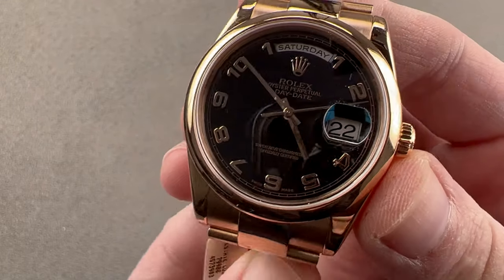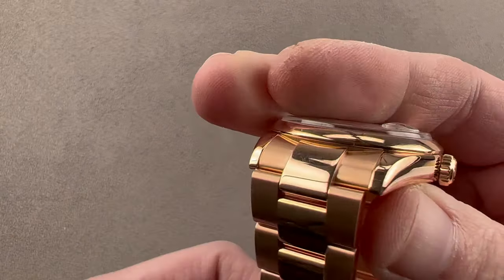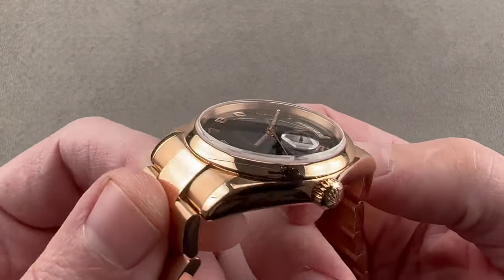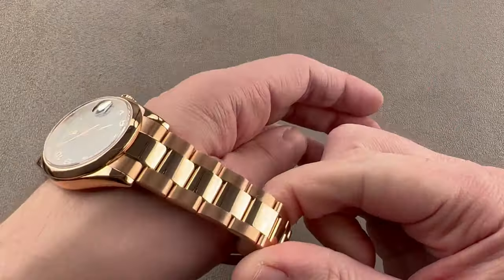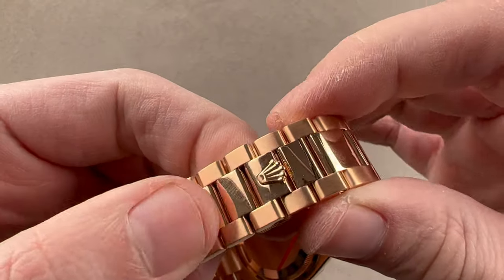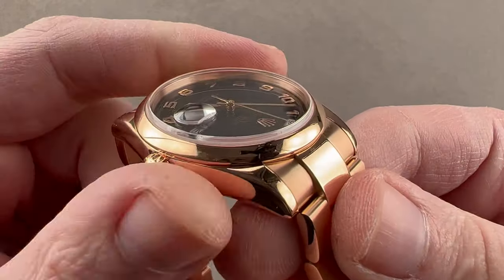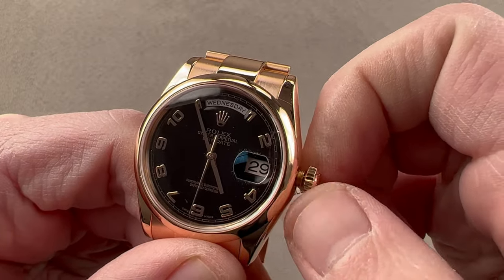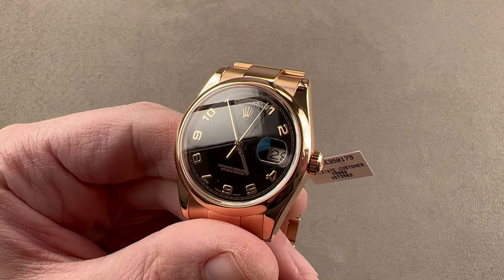Rolex Day Date 36 118205 Rolex Watch Review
SKU: 4573903

The Rolex Day Date 118205 is encased in 36mm of 18k rose gold surrounding a black dial on an 18k rose gold Oyster bracelet. Features of this Rolex Day-Date include hours, minutes, seconds, day and date.

For complete details, watch the full Rolex Day-Date review by Tim Mosso!